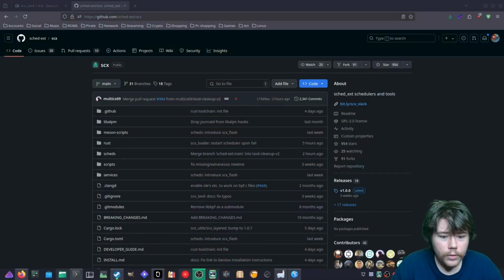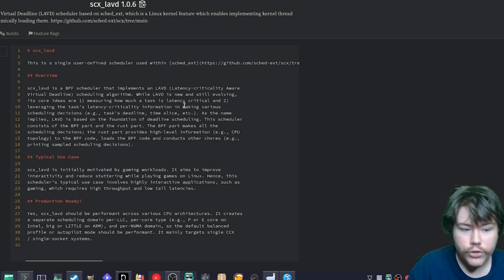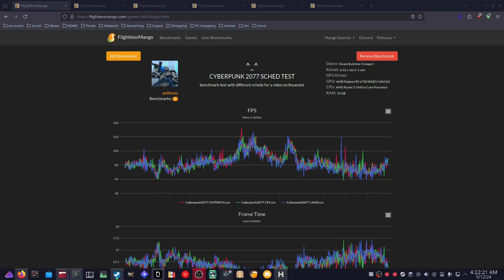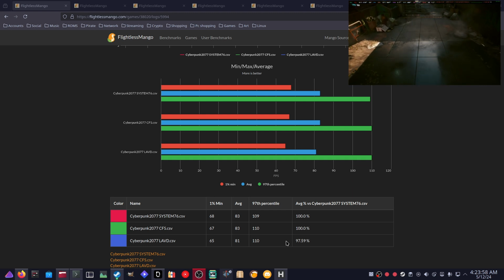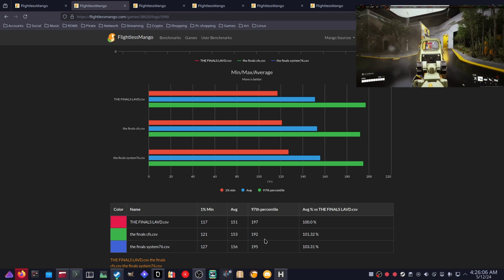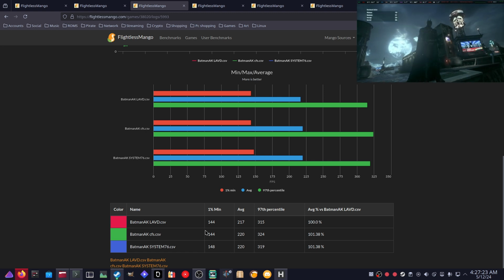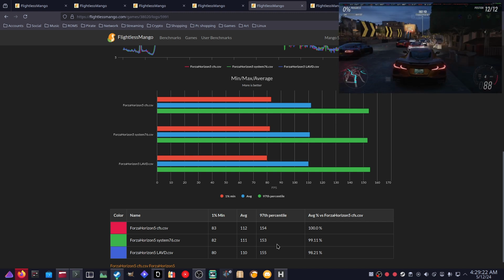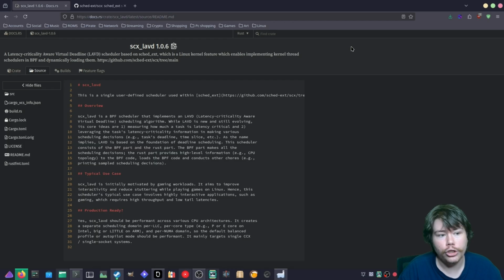Gaming on Linux is Gonna Get Even Better! LAVD!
Seven Supporter 🐧🐧
Whermerson Rodrigues Tux Supporter🐧 🐧
RotaryMinded Tux Supporter🐧🐧
Astrid Hurron Tux Supporter🐧🐧
OmniKron Tux Supporter🐧🐧

INSTALL scx-scheds PACKAGE

EDIT THE FILE TO SPECIFY THAT YOU WANT TO USE LAVD
sudo nano /etc/default/scx

SCX_SCHEDULER=scx_lavd

SCX_FLAGS='--performance'

ctrl-x, y, enter to save this file

Enable scx as a service so it can run in the background
sudo systemctl enable --now scx

TO ENABLE SYSTEM76 SCHEDULER AS A SERVICE TO RUN IN THE BACKGROUND
systemctl enable --now com.system76.Scheduler.service

0:00 - Intro
00:35 - SCHED_EXT
01:50 - What is lavd?
03:54 - BENCHMARKING
04:25 - CYBERPUNK
06:11 - THE FINALS
07:40 - BATMAN
08:41 - DEADLOCK
09:50 - FORZA HORIZON 5
10:40 - THE DIVISION 2
11:36 - CONCLUSION
12:23 - OUTRO